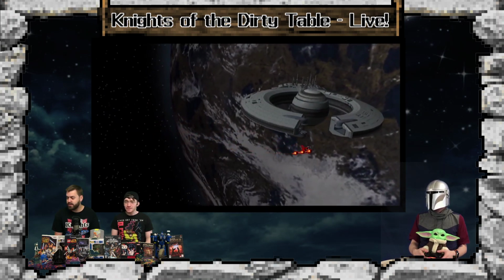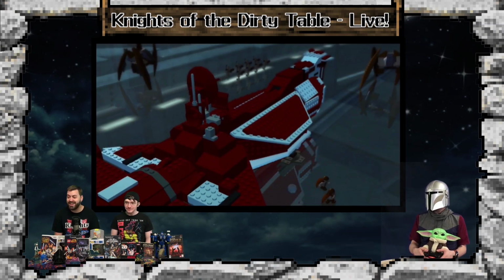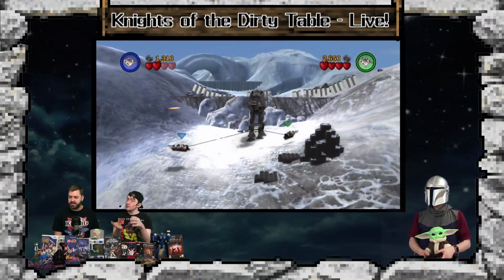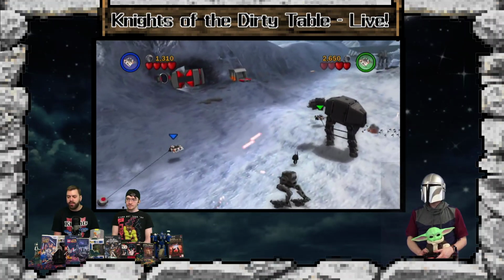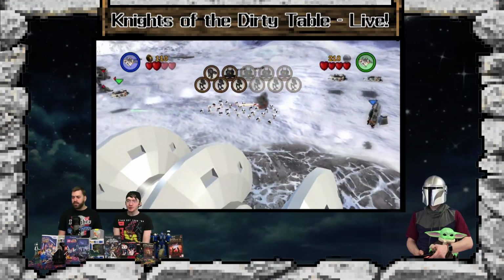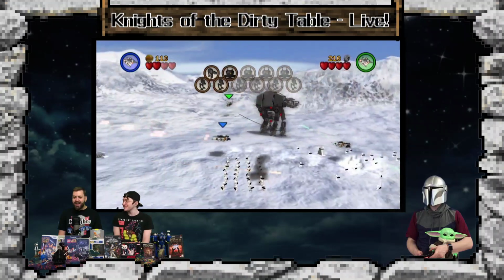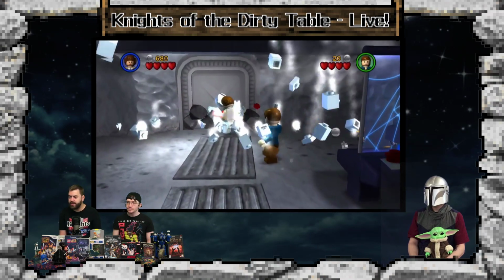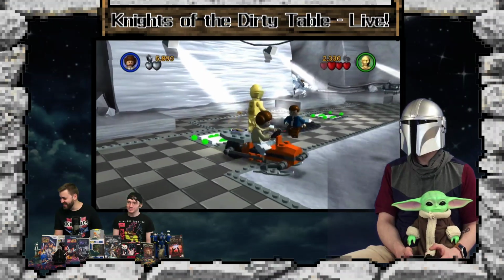May the Fourth be with you!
Playing Star Wars Games and talking all things Star Wars with our resident fanboy Jack Low! [ @rocinantecosplay ]